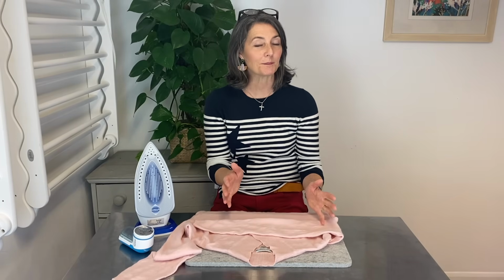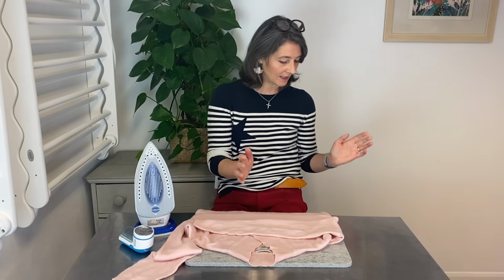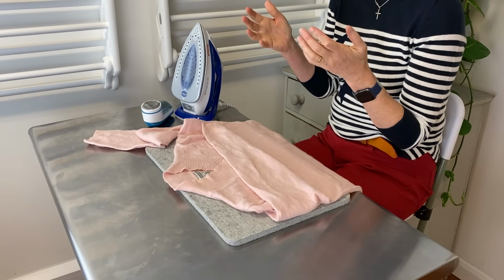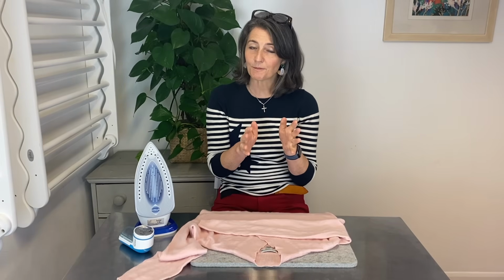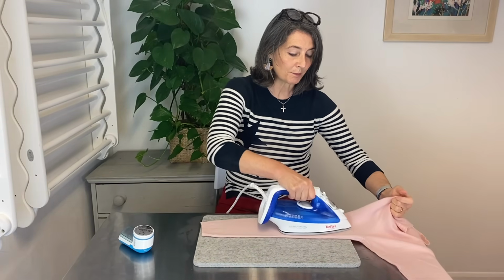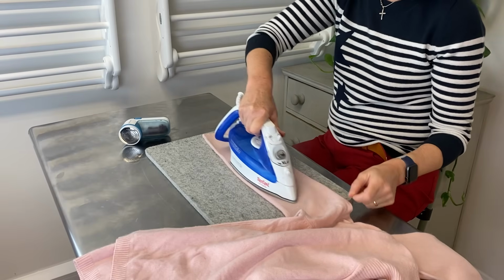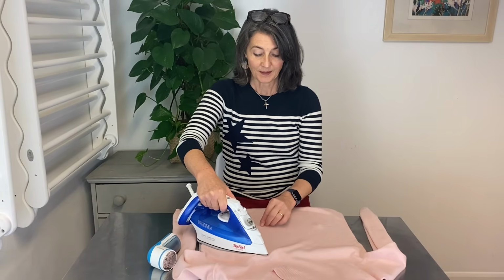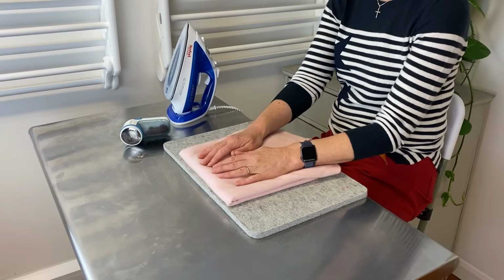Can you machine wash cashmere? How to care for cashmere | Second Hand Cashmere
In this video Ali shows you everything you need to know about taking care of your second hand cashmere jumpers, including the big question: can you machine wash cashmere?

Caring for your clothes is an important part of being more sustainable - the more you re-wear the more appropriate care is needed. Cashmere can be a surprisingly long lasting material if taken care of correctly.

Please note, in this video we are referring to UK washing machines. To see our advice on washing elsewhere, watch this video

cashmere care cashmere washing hand washing cashmere knitwear